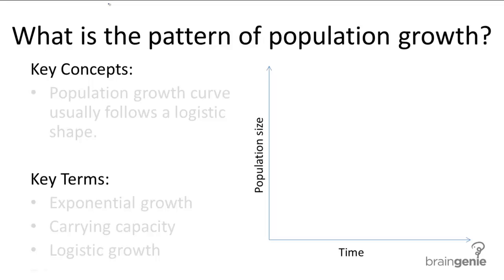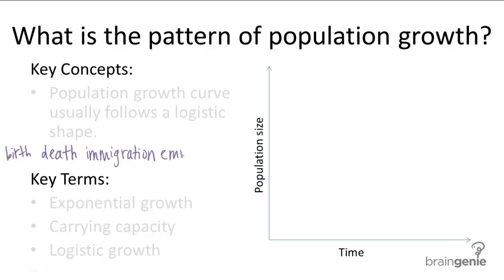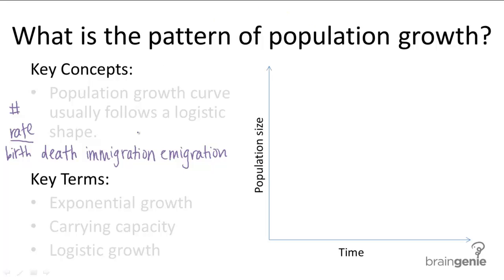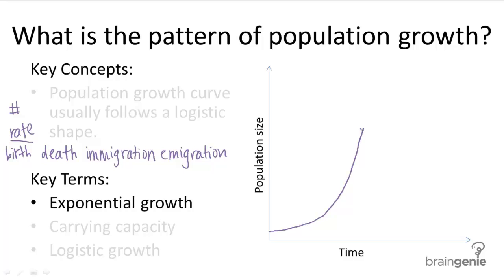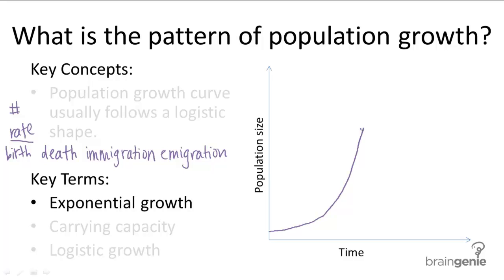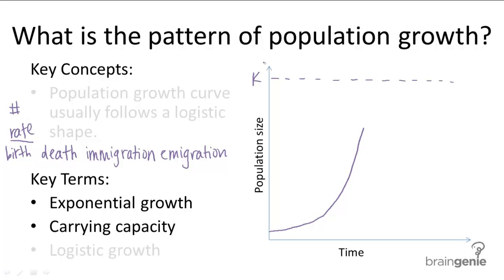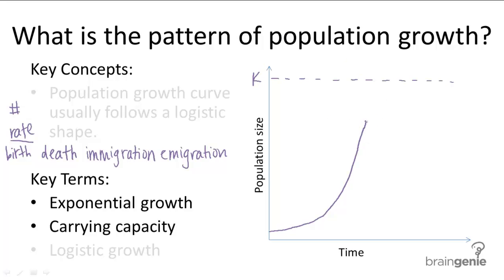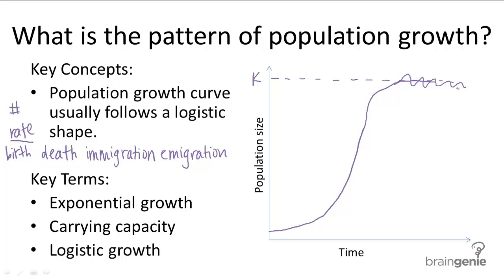15.1.2 what is the pattern of population growth